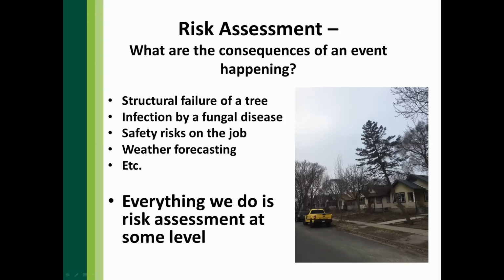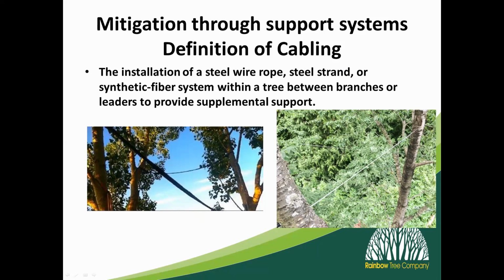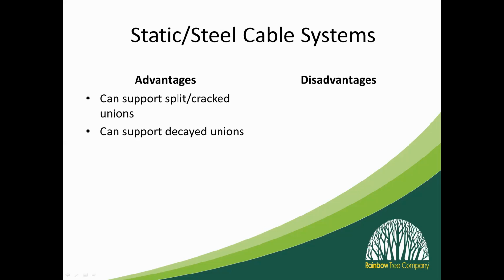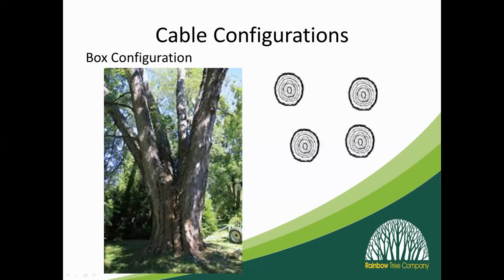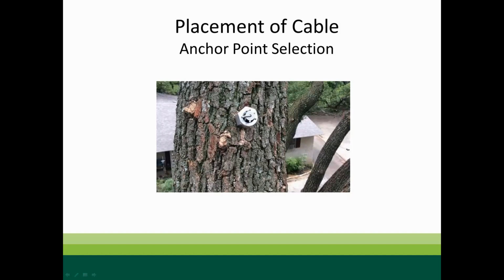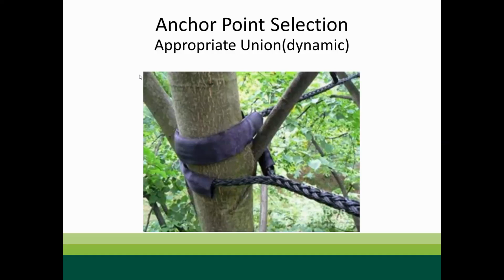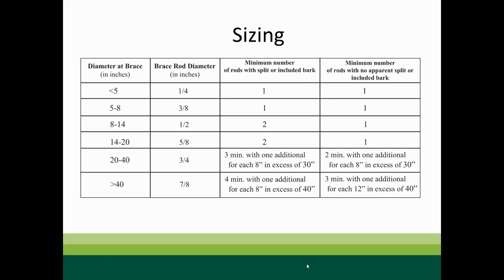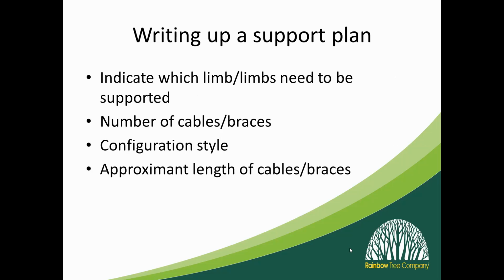Pruning - Cabling and Bracing 2021